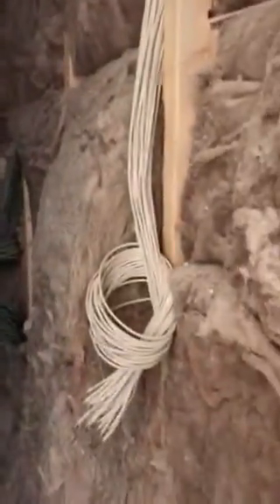Lot 10 Addison 4